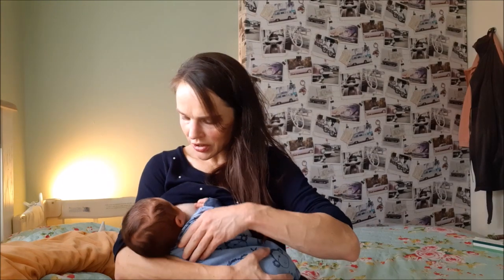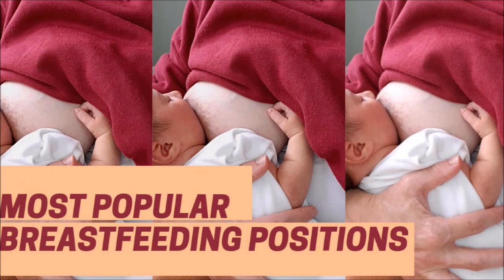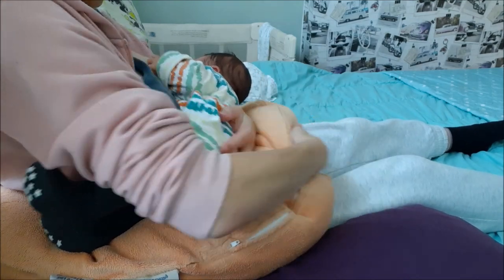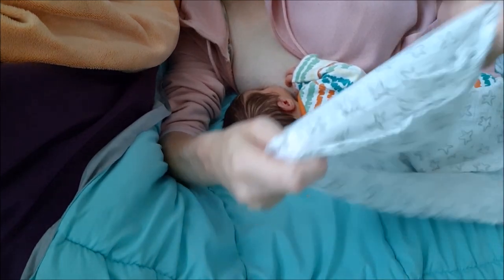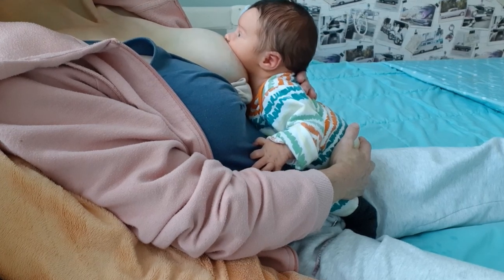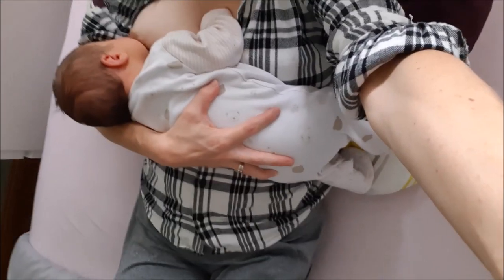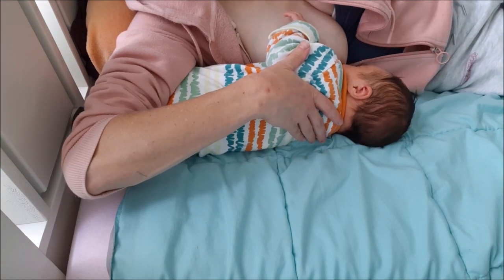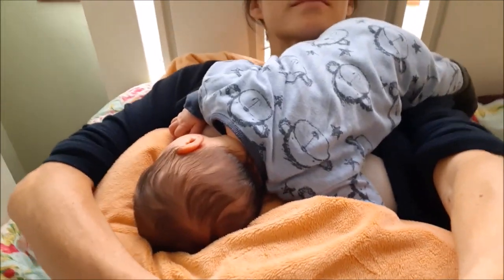MOST POPULAR BREASTFEEDING POSITIONS | Cross-Cradle, KOALA, laid- back feeding and more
01:29 Cradle Hold
02:13 Cross Cradle Hold
03:19 Side Lying Position
04:20 Koala Hold/ Upright feeding
05:11 Rugby Ball Hold
06:07 Laid Back / Reclined Breastfeedin/ Biological Nurturing
07:12 Upside Down Side Lying Position
07:58 Dangle Feeding
08:34 If you are adventurous.

→If this video resonated with you, and you would like to support, please feel free to donate it is greatly appreciated as it goes towards the process of making extensive free content both on youtube and instagram: